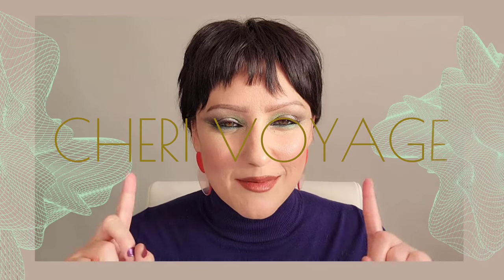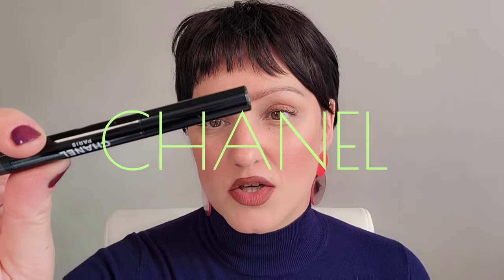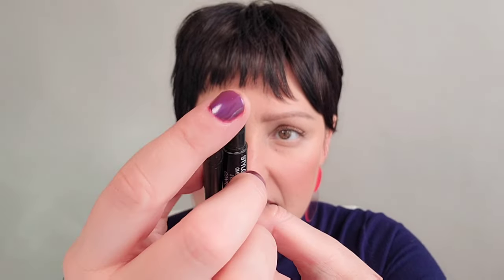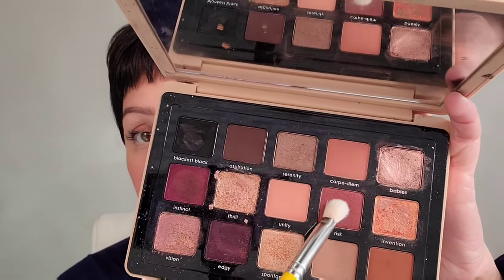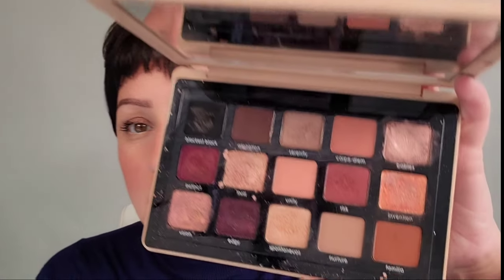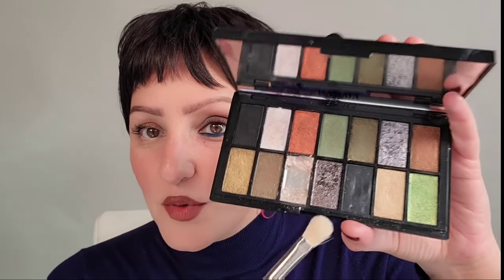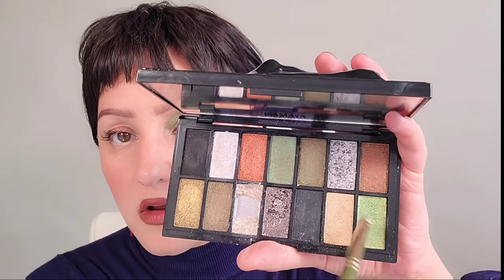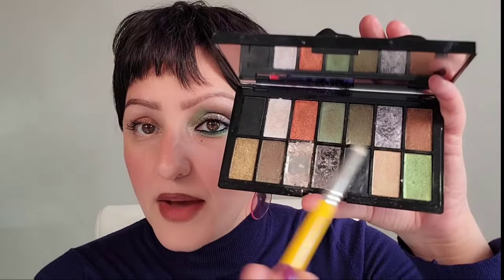YOUR FAVORITE LOOK!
Here it is, your favorite makeup look from my previous video "Favorite Highlighters."

CHANEL STYLO EYELINER GRAPHITE
NATASHA DENONA MY DREAM PALETTE
ISSAMYA FFRENCH INDUSTRIAL PALETTE
VICTORIA BECKHAM KAJAL EYELINER-Surfside
VICTORIA BECKHAM KAJAL EYELINER-Bordeaux
NARS CLIMAX EYELINER
VICTORIA BECKHAM LIPLINER #4
DIOR GLOSS-Intense Rosewood:

🖱ONLINE STORES🖱

👩‍🎨 ABOUT ME 👩‍🎨
Skin type: Combination/Dry
Eyes: Hazel
Skin tone: Warm/Neutral (on the lighter side)
Ethnicity (often asked): Hispanic/Native American/Irish/English/German
Age: 42